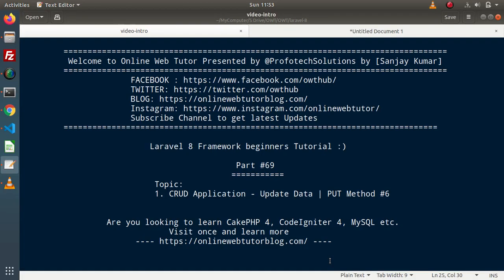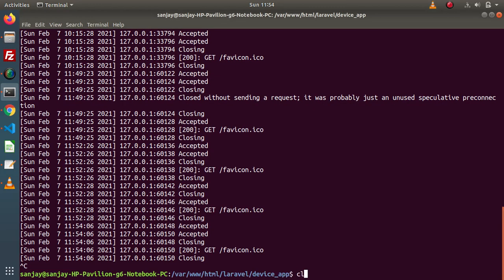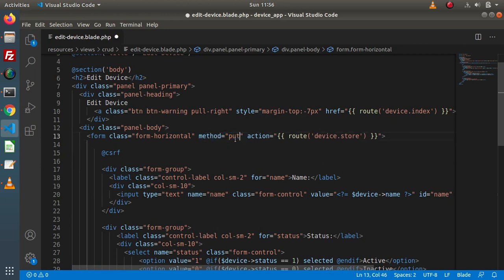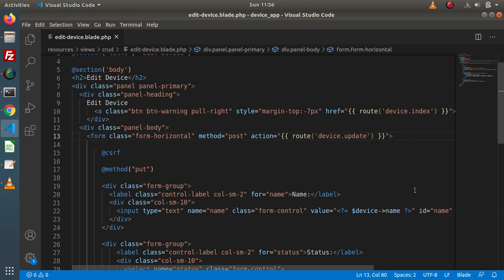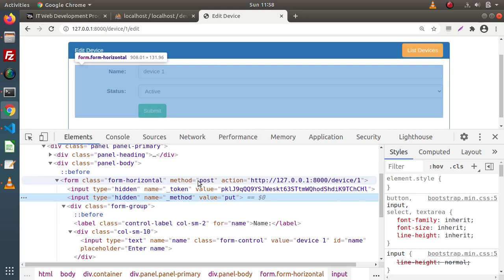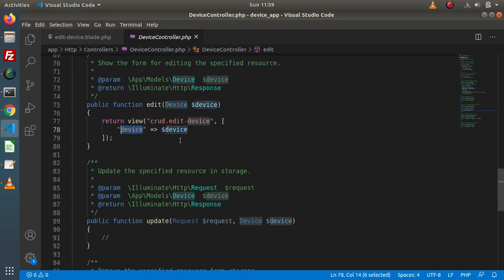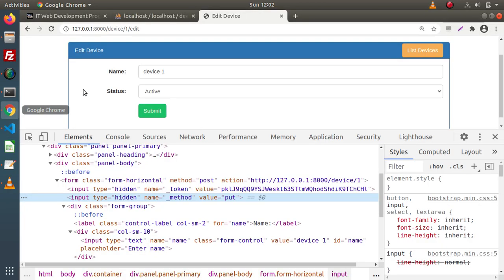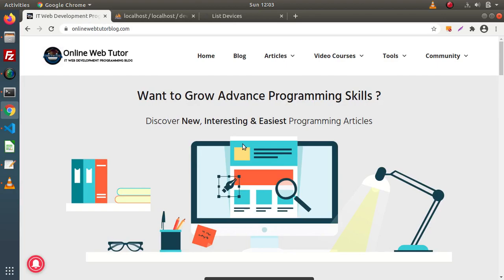Learn Laravel 8 Beginners Tutorial #69 CRUD Application - Update Data & Method Spoofing in Laravel